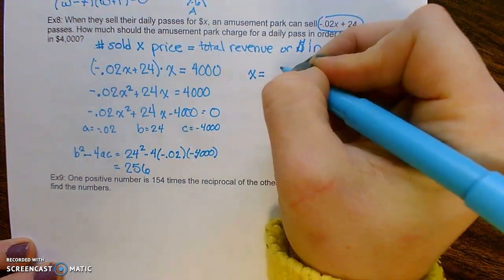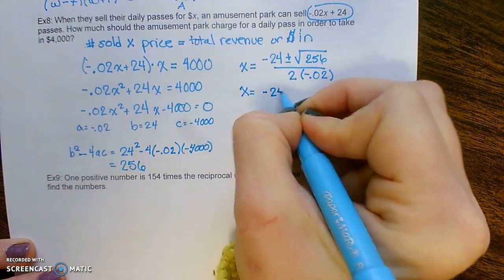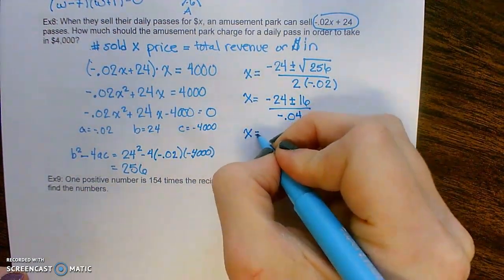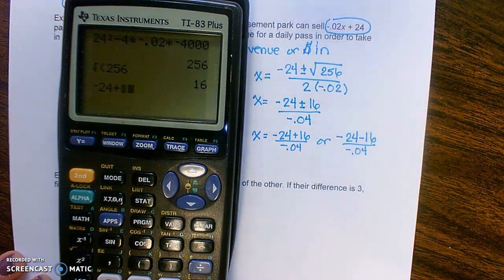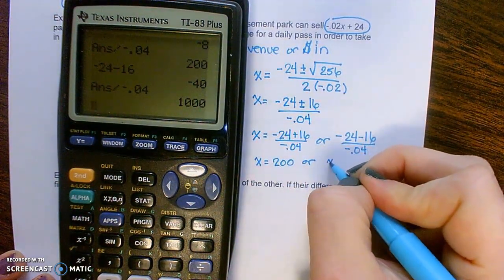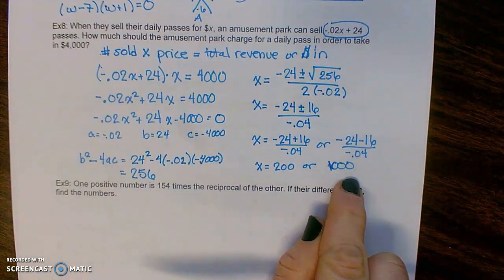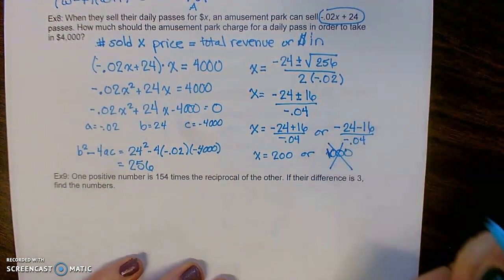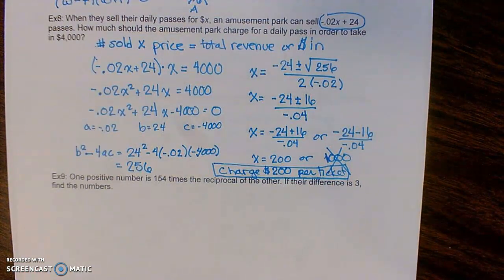MATH 095 Section 10-3 applications of quadrtics part 5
price word problem